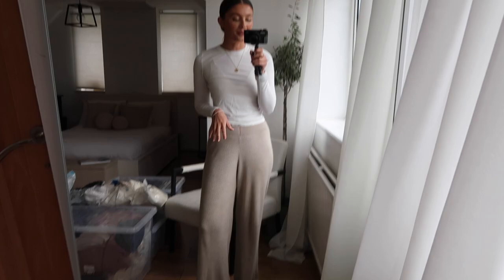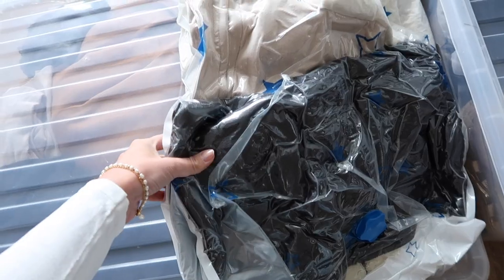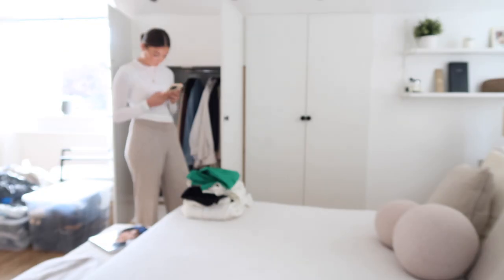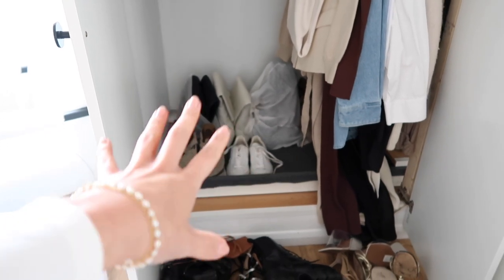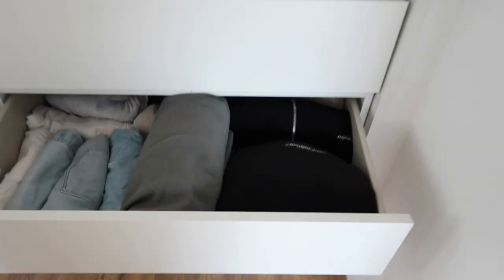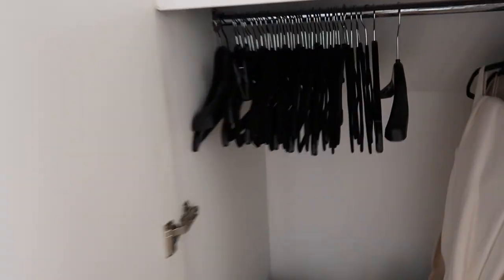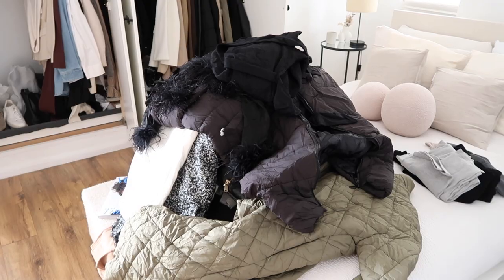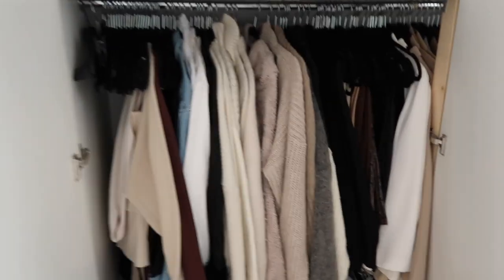AUTUMN/WINTER WARDROBE SWITCHOVER | CLEAROUT | Amy Beth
Hi everyone, I hope you all enjoyed this video! Xx